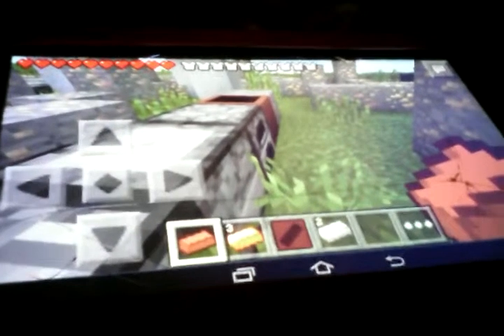Pixelshark : Hermine's copper (3)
We are making steam tools and me and hermine just got the first ingredient:copper!